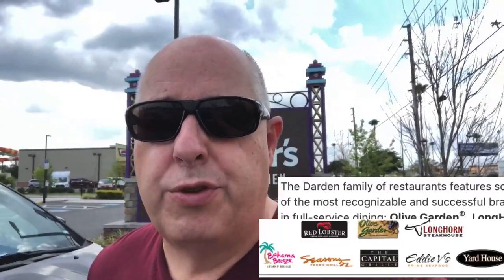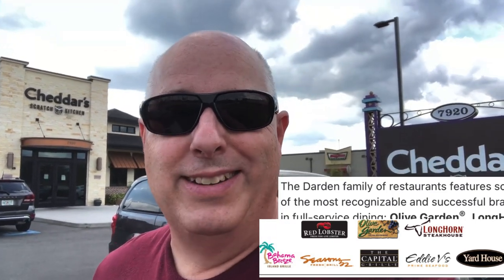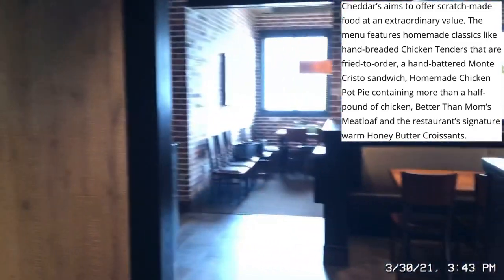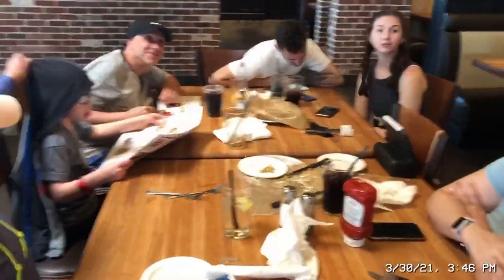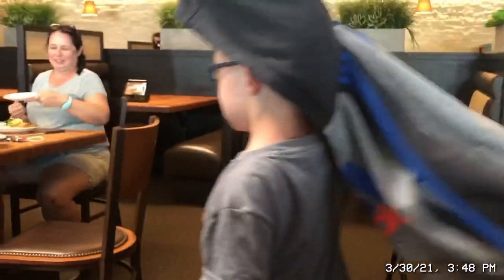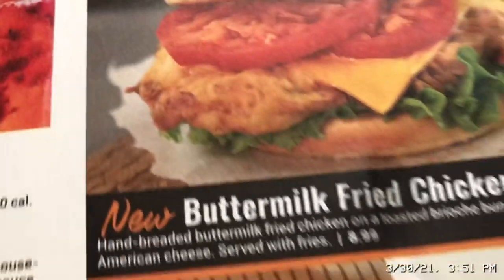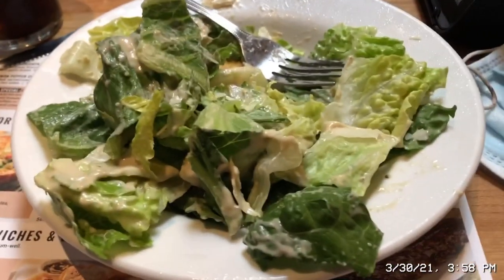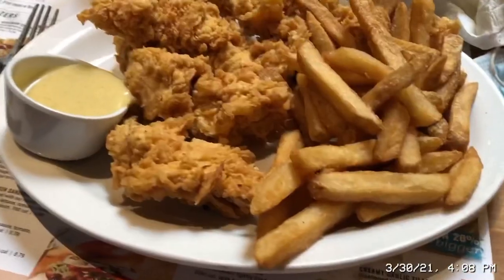Cheddar's Scratch Kitchen in Kissimmee Right Near Animal Kingdom. Join Me for an Inside Dinner Tour.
If you aren't currently hungry, take a look at the Cheddar’s Scratch Kitchen menu and that will quickly change. The national restaurant chain, founded in 1979, is known for its savory selection of chicken, burgers, ribs, seafood, and more. Quite honestly, the options are endless. With so many desirable selections, I imagine it will be hard to pick just one while dining there, but you have time because the parent chain which is "Darden Restaurants; owner of Olive Garden, Red Lobster, Longhorn Steakhouse, and others is planing a secret Brooklyn location which will open in 2021 or 2022 so you have a little bit of time. Tune in or hop a flight to one of the 28 states where one exists and you'll be happy you did.